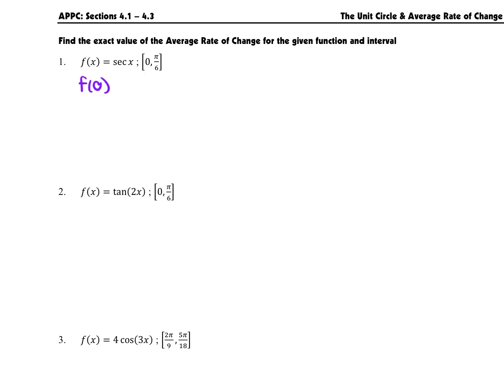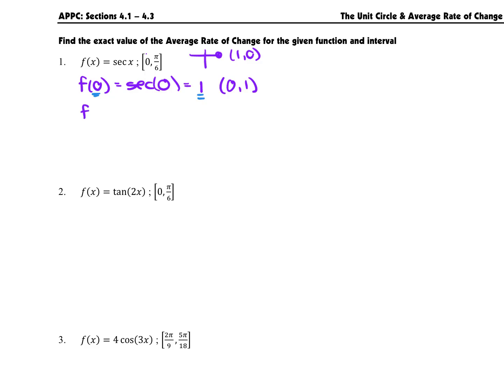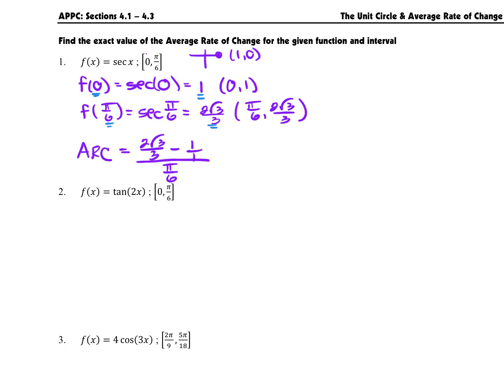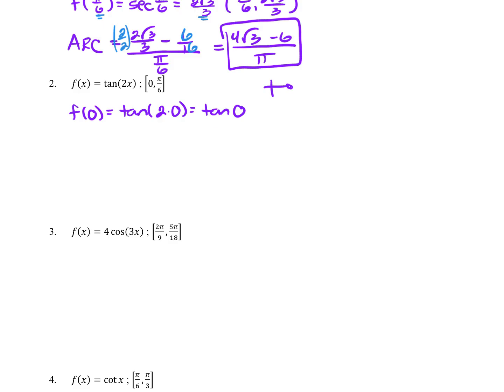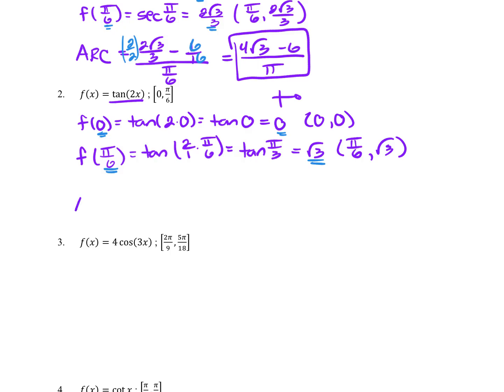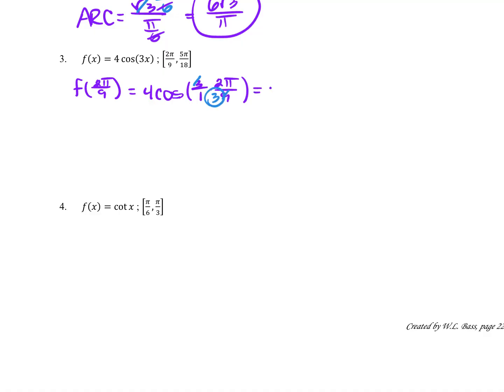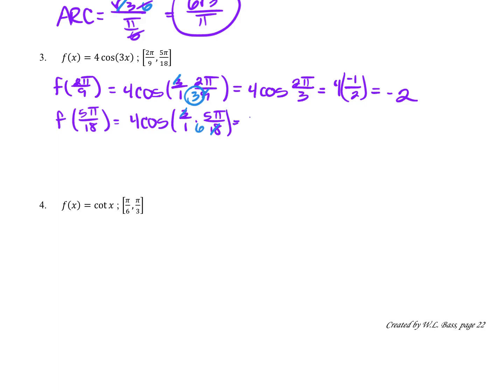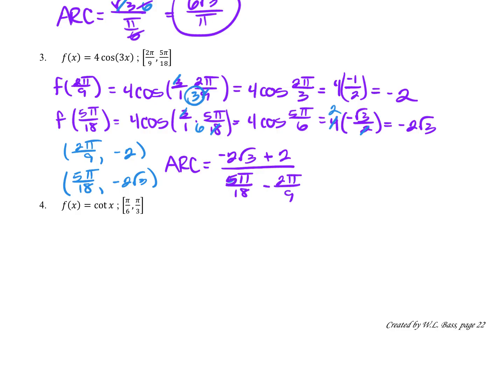P22 Trig & Average Rate of Change